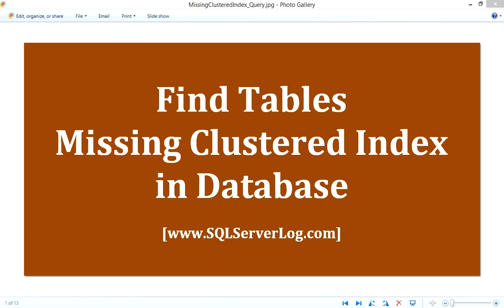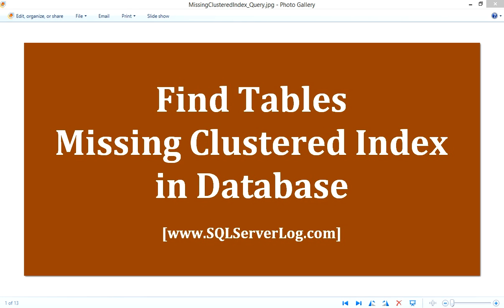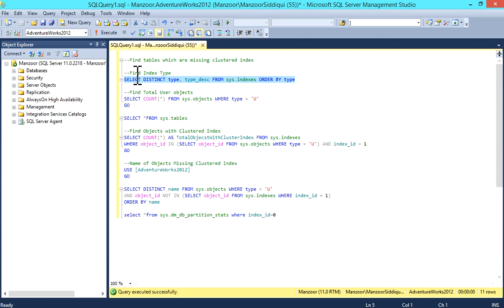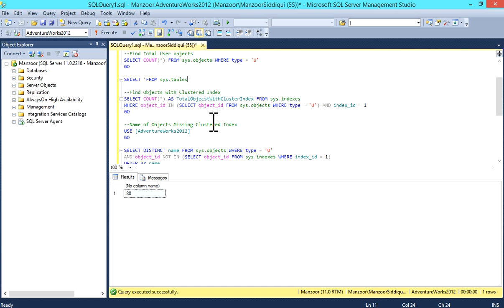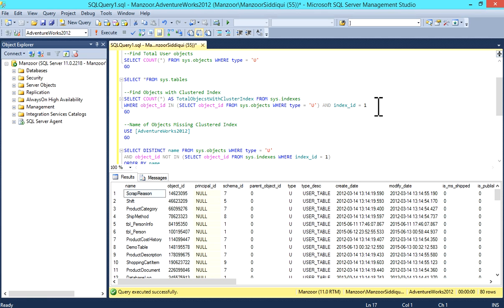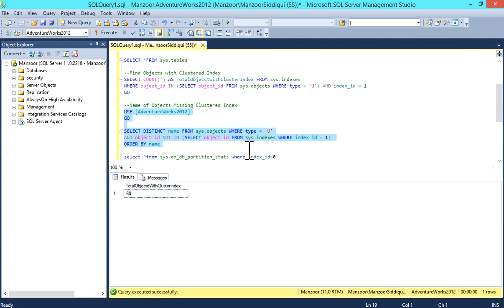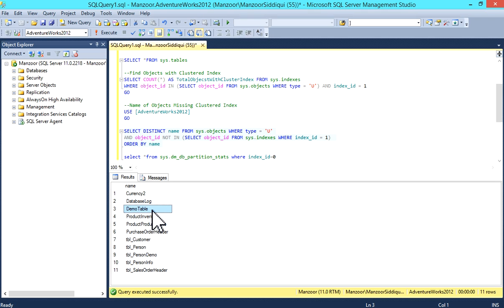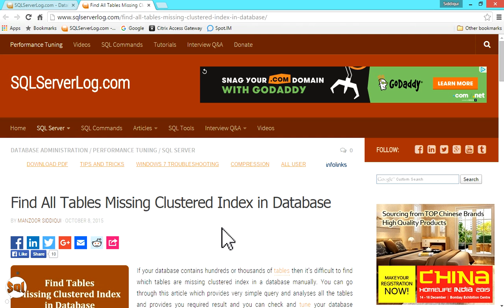Find Tables Missing Clustered Index in SQL Server [HD]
Description:
This video is about to Find Tables Missing Clustered Index in SQL Server Database for Performance Tuning [HD].